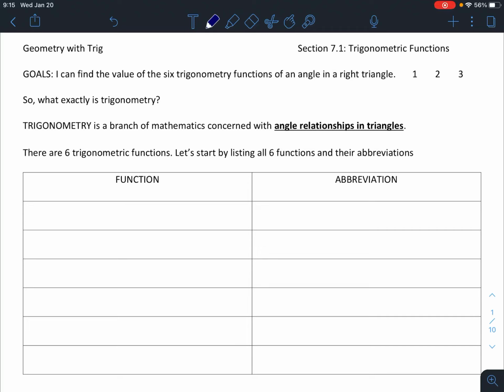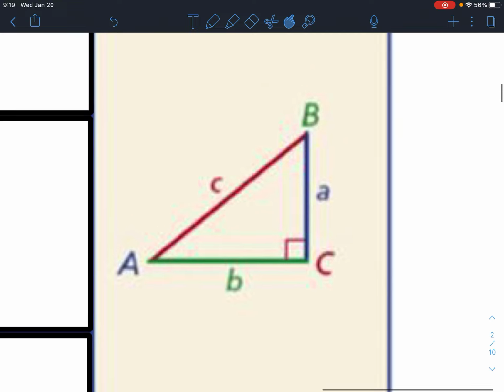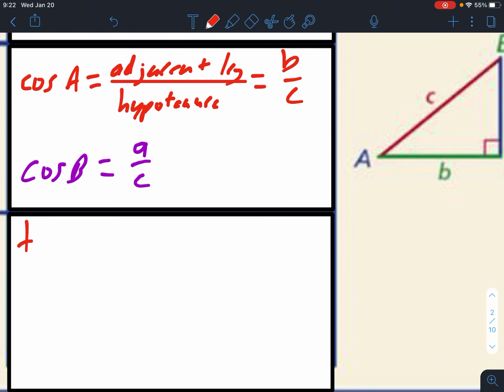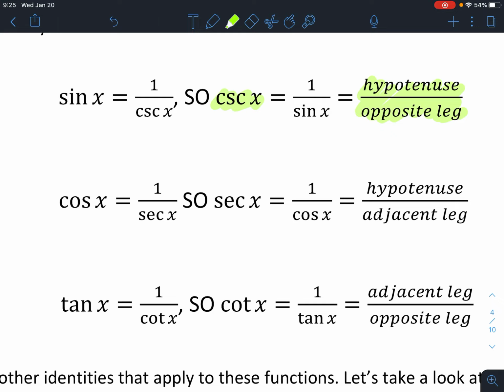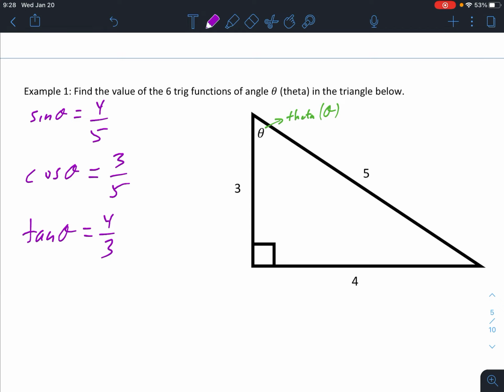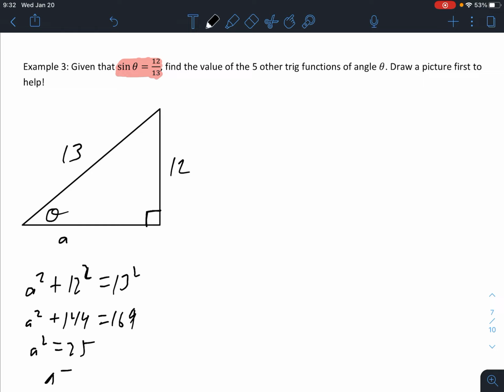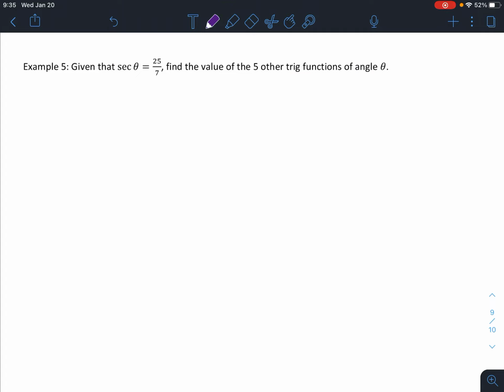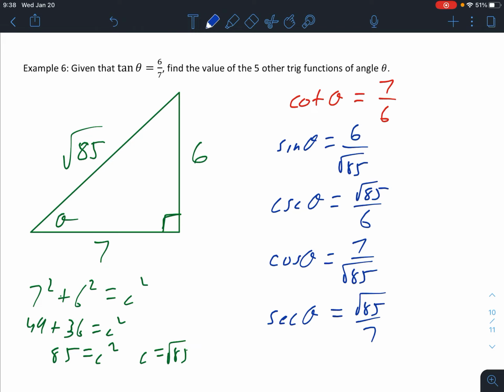Geometry: the six trigonometric functions